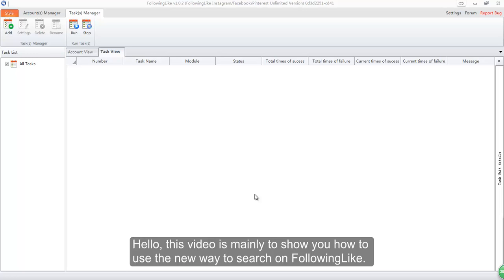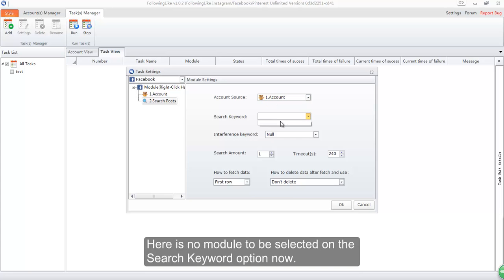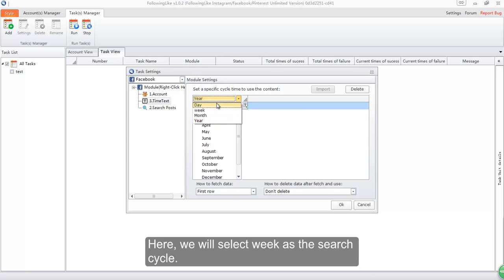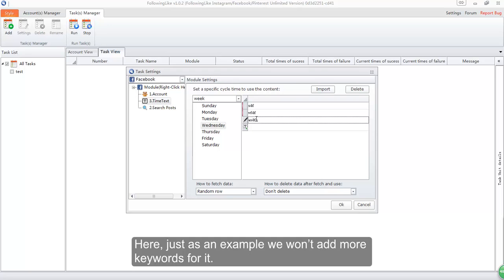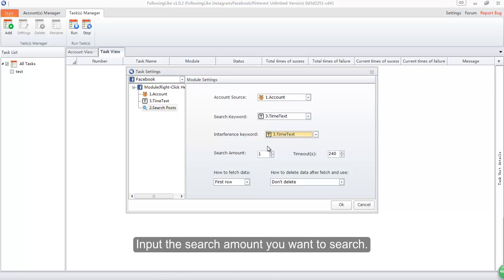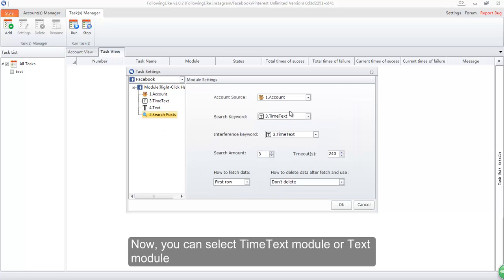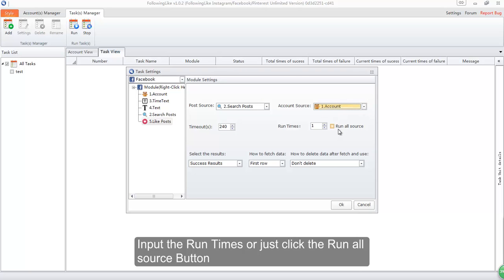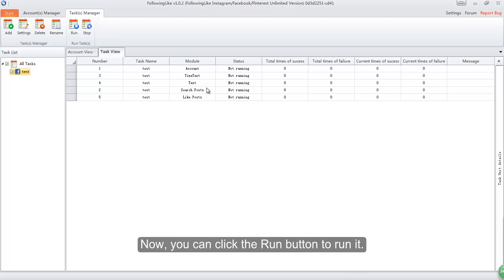New Way To Add Keywords To Search On FollowingLike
This video is mainly to introduce the new function about how to add multiple keywords to search and how to search your keywords on a cycle time on FollowingLike, so it helps you to be avoid searching the same post for one keyword again and again, and also the keyword will change automatically.
We will keep updating this software, please look forward to, and also glad to propose any suggestion.